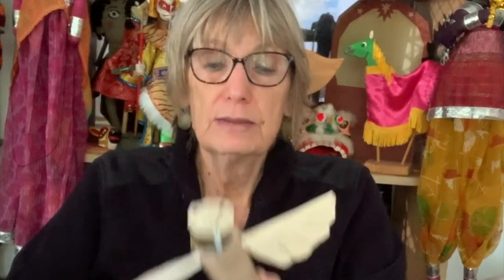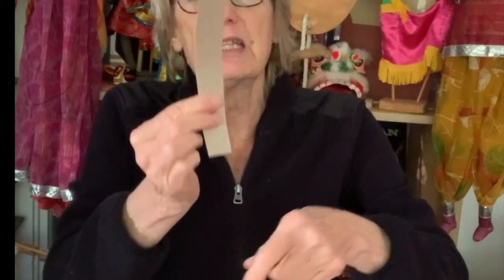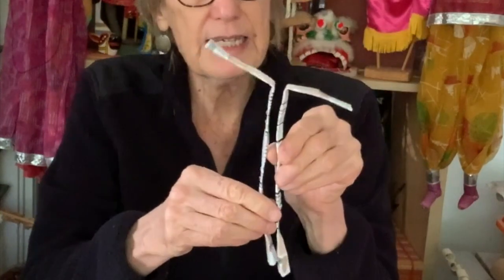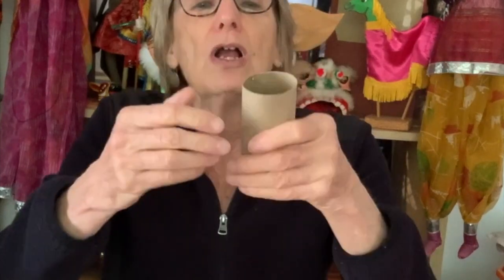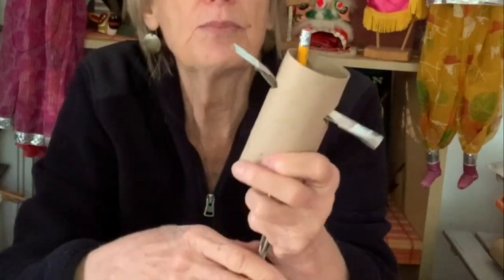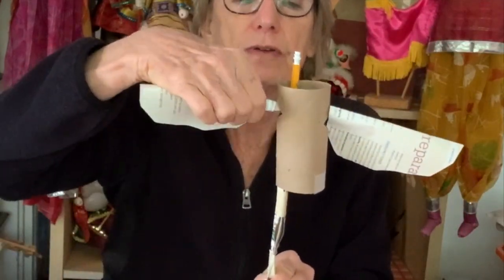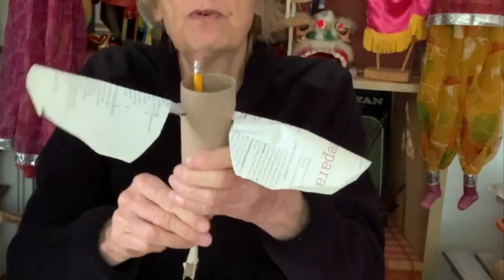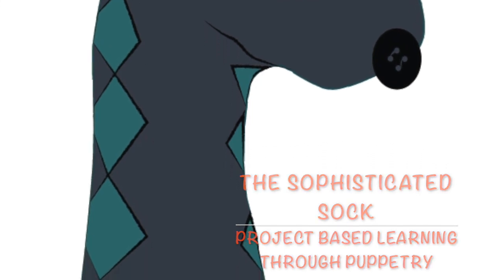Calliope Puppets Workshop # 5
One more workshop using those ubiquitous cardboard tubes - to make a flying puppet! Just a few other simple materials needed to make this little engineering wonder!